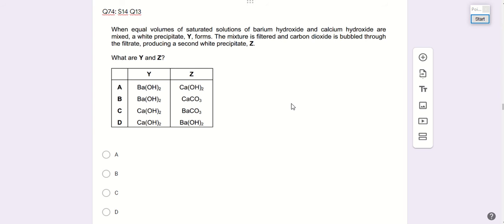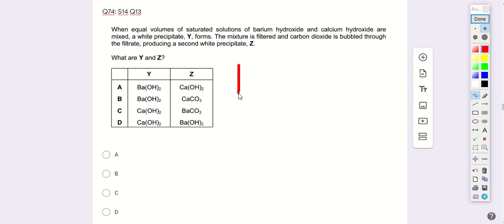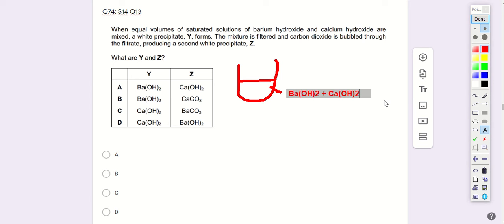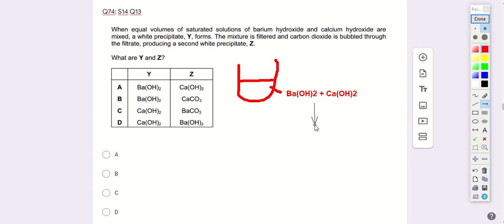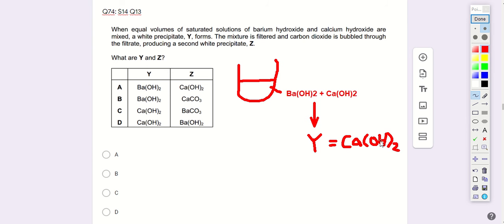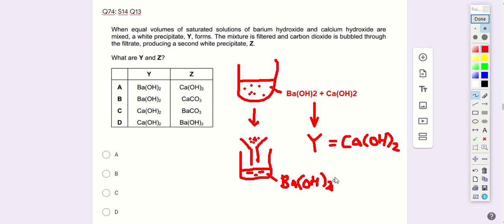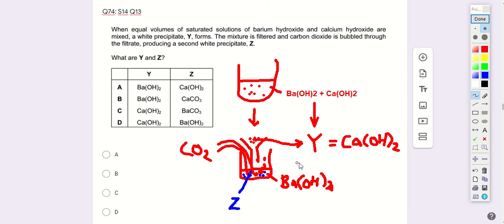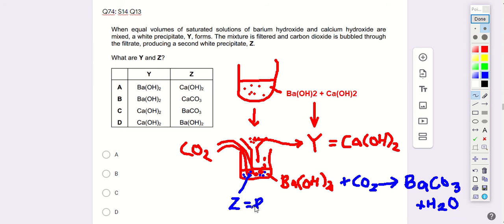Chapter 11 Q74 9701 S14 QP11 Q13